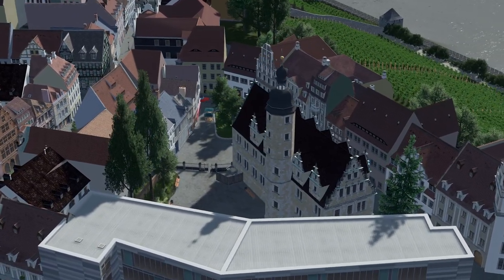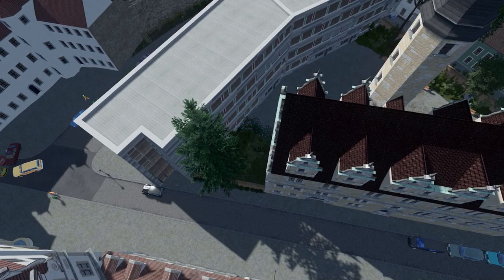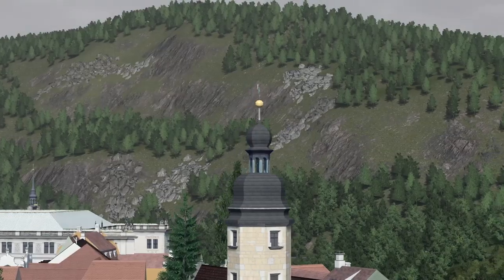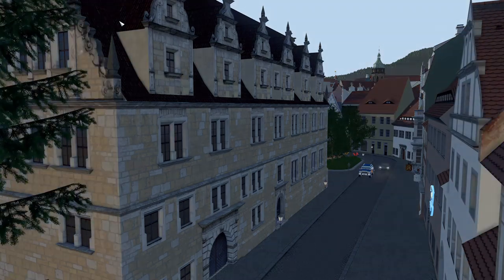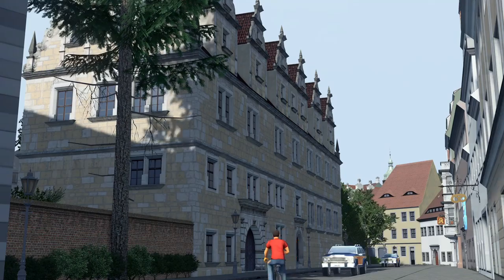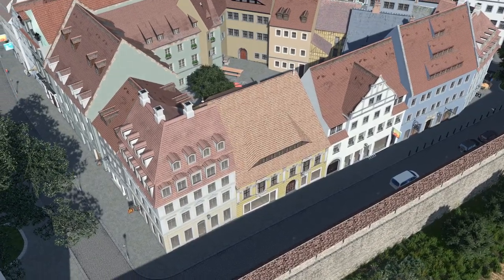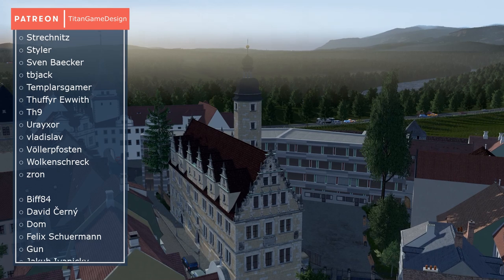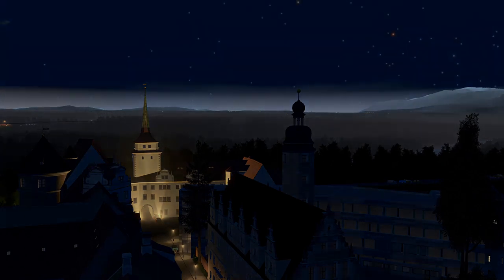CASIMIRIANUM COBURG - CS Asset Update 7/19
Asset Update - November, 1st -
featuring the Casimirianum from Coburg and another baroque building - some new Assets I made for Colossal Order's great game Cities Skylines. I hope you like it!